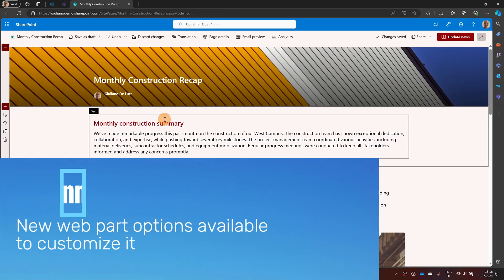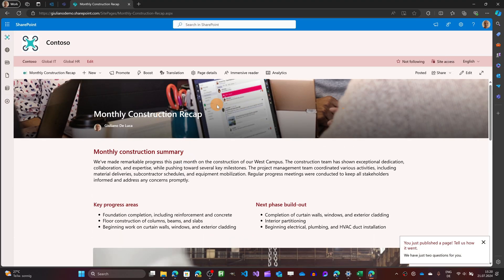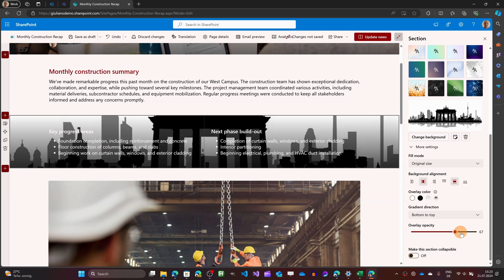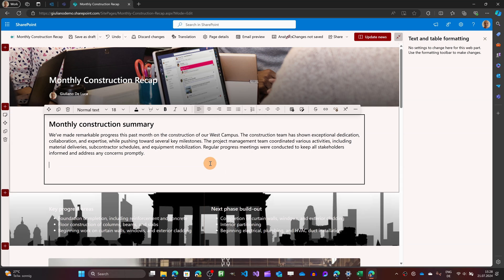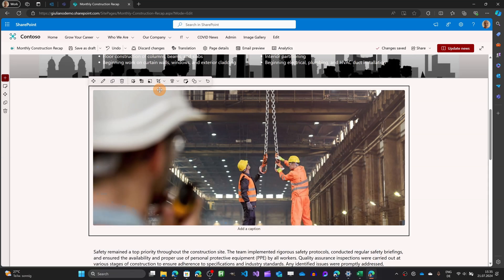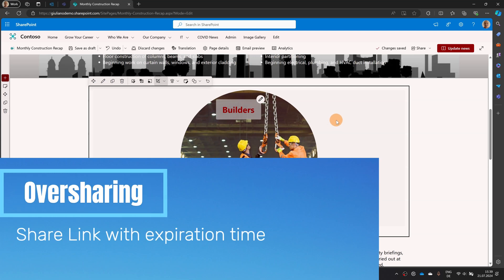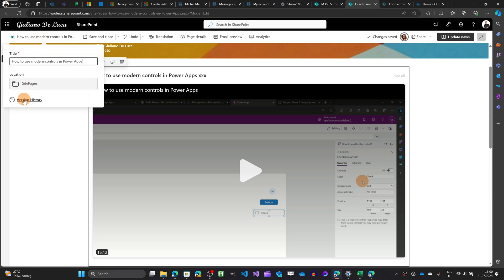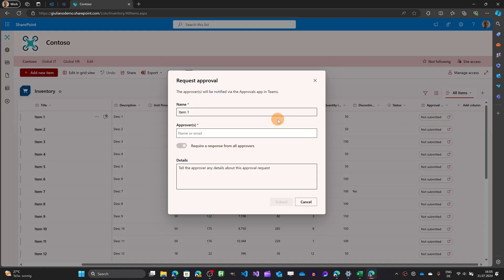How to use 9 new features in SharePoint [Co-Authoring Pages, Web Parts Enhancements]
In this video tutorial, I’ll walk you through new features in SharePoint.
Authors can see real-time changes made by others as they happen in Pages, sections, and web parts.
Users can apply a shape over an Image web part or an inline image in a Text web part.
Improvements are made available for the text web part such as new styles, in the bullet lists, and more control to manage the font size in the header.
It's possible, to add a curated image background or a gradient color background to page sections.
The title area is rebranded as a Banner web part with new layouts.
Users can add one or more banner(s) to any column of a page, including a full-width section.
Users can also set an expiration on for links for People in your organization and people you choose.
Today, two list templates allow for approvals integration: content scheduler with approvals and travel requests with approvals.
This rollout expands the ability to enable or disable approvals on any list.

⏲Timestamps
00:00 Introduction
00:38 New banner web part options
02:54 New sections backgrounds in Pages and News
05:04 Text Web Part Enhancements
06:09 Text Web Part Bullet List
07:42 Page Title and Version History
08:55 Add Shapes and Text to the image web part
11:36 Share Link with expiration time
12:31 Co-Authoring in real-time on pages with colleagues
14:30 Add an approval workflow to any list
15:27 Conclusion